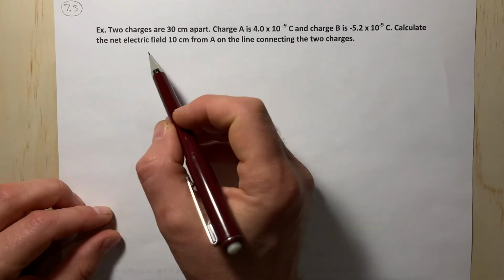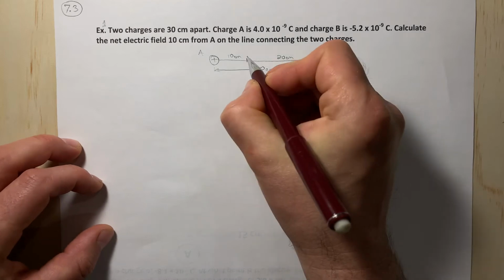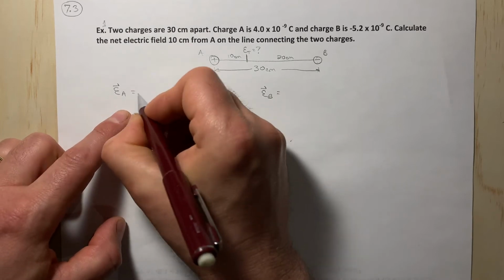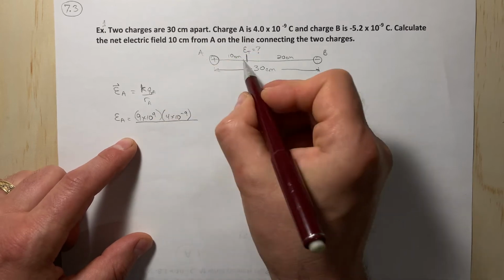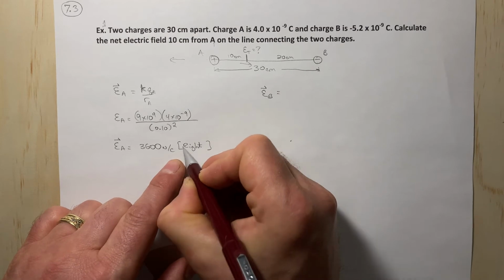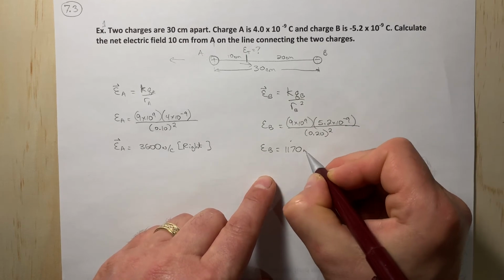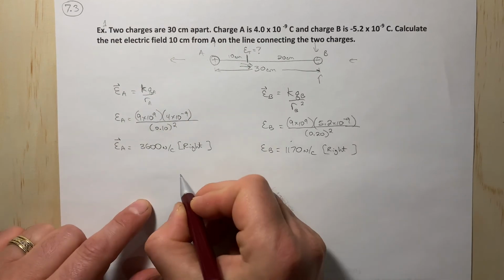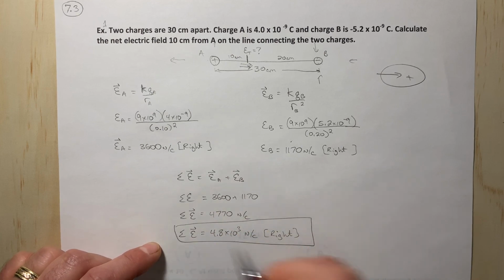7.3 Electric Fields Ex1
Solving an E-field question
Gr12 Physics